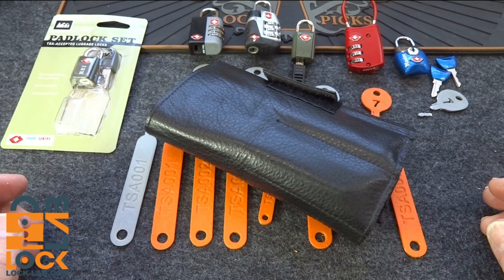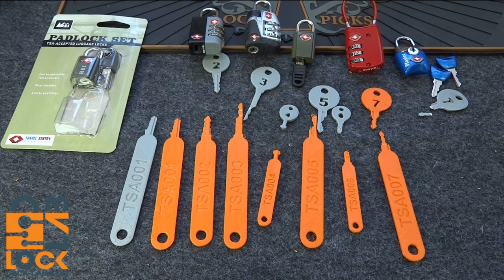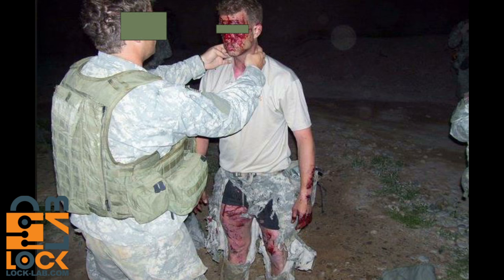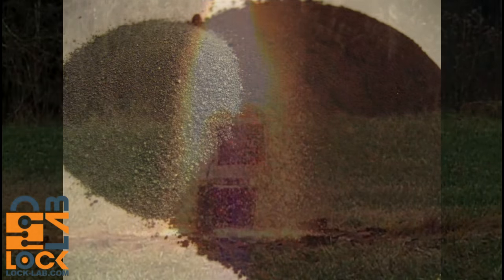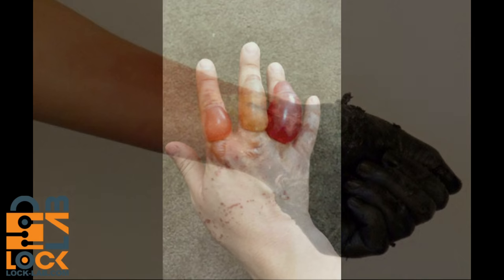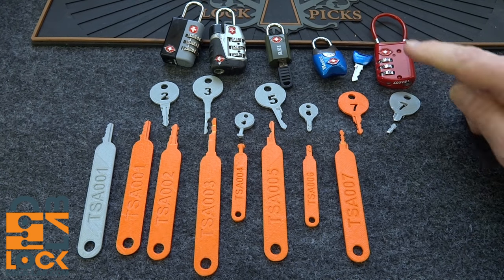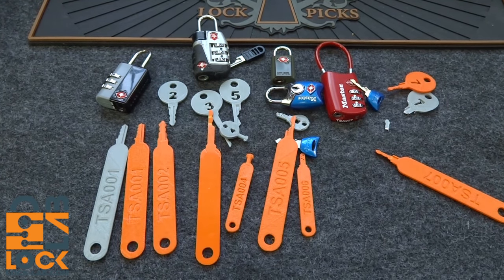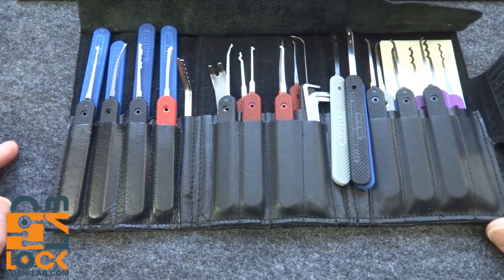(1000) Lock Defeats: Theory versus Practicality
There are countless theories about ways to defeat locks, but theory is different than practicality.  Ideas are great, but they are not evidence that an idea will actually WORK.

Outro Music